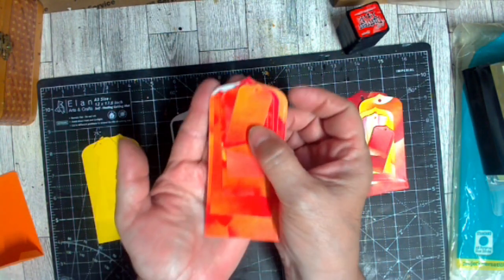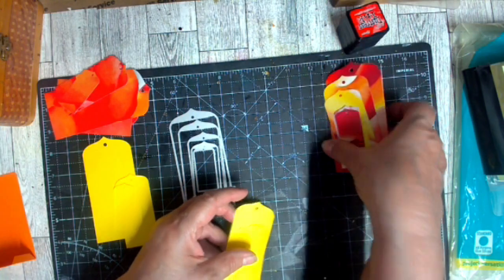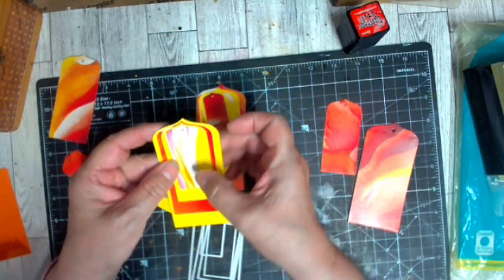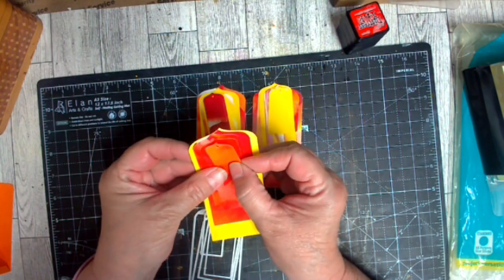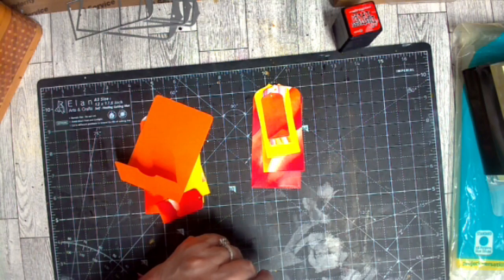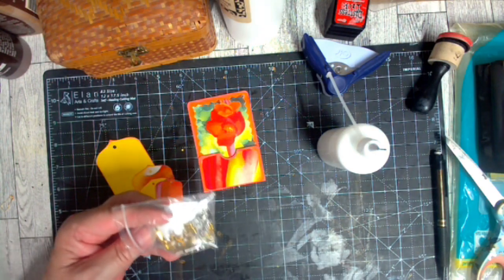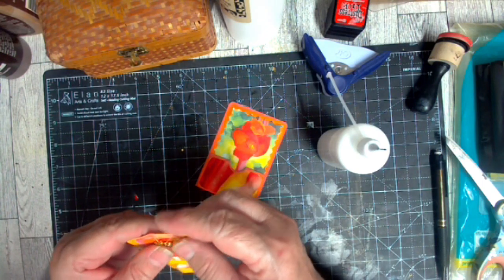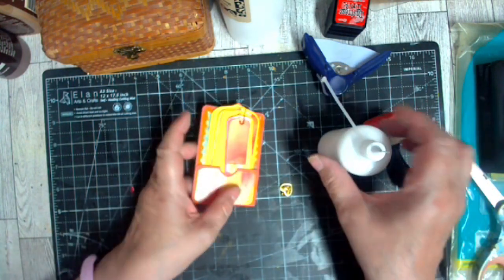Die of the Week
This week I chose stacking or nesting tags.  I used a library pocket to hold the bold and beautiful tags made from a Georgia O'Keefe book One Hundred Flowers By Georgia O'Keefe, Edited by Nicholas Callaway. Copy right 1989.

@ManDaLeeCards @MelindaDavis @CraftingWithIsabel Very amazing and talented ladies!